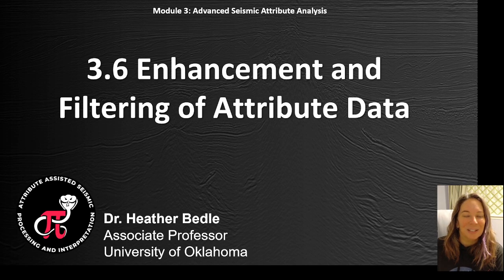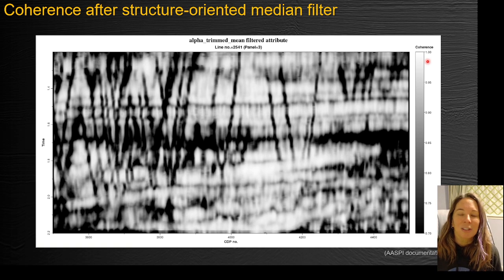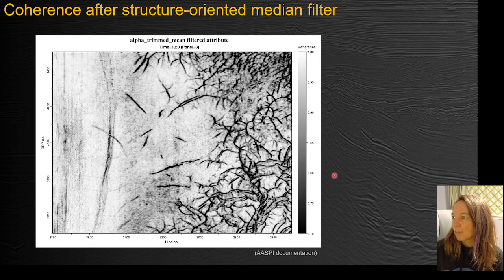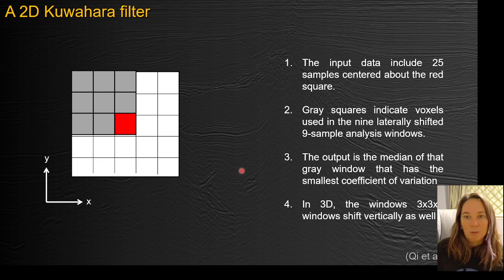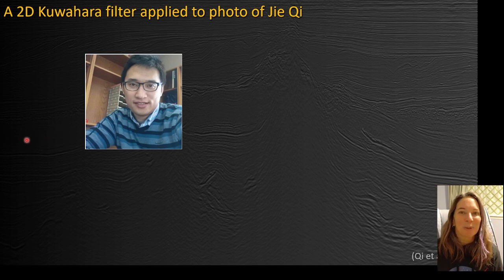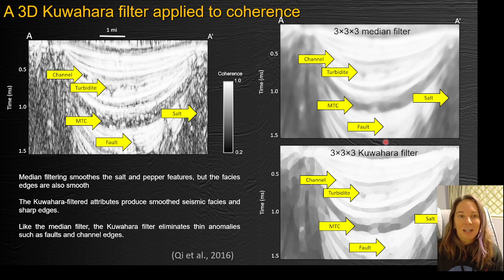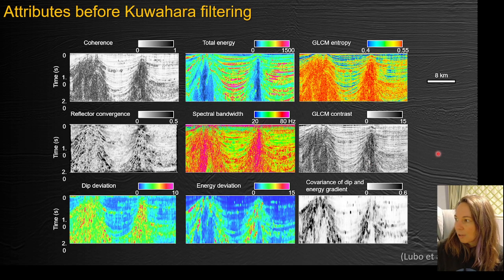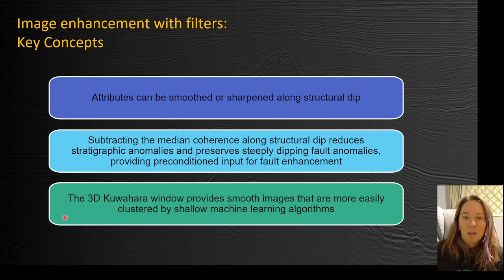Seismic Reflection Interpretation 3-6 Filtering for Enhancement of Seismic Attributes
In this mini-lecture from GPHY4874 Seismic Exploration at the University of Oklahoma, we quickly cover a few basic filtering techniques to improve seismic attribute calculations and interpretations, focusing on the importance of filtering.